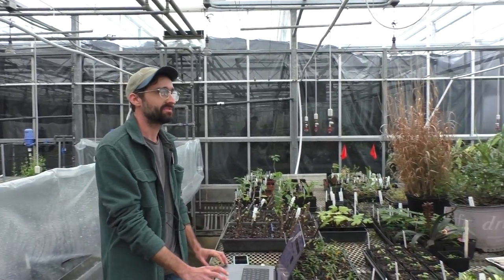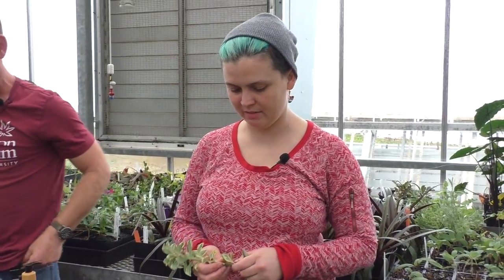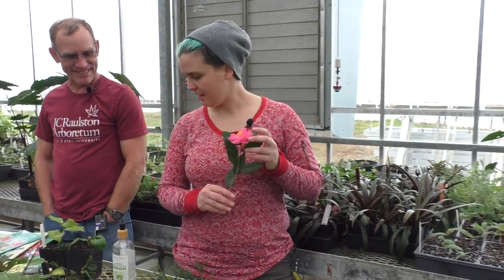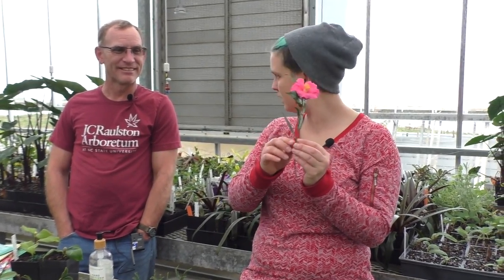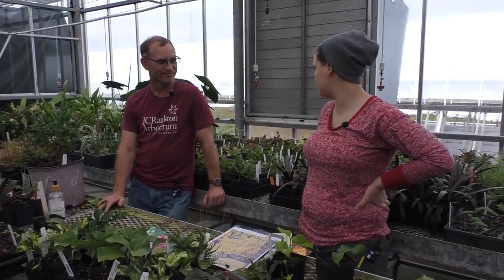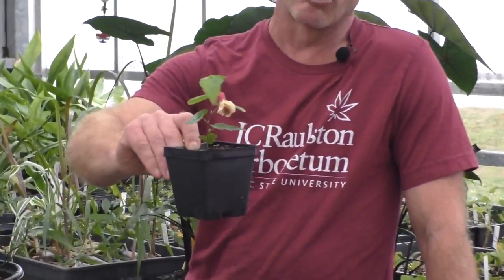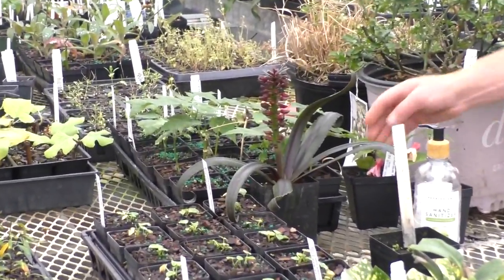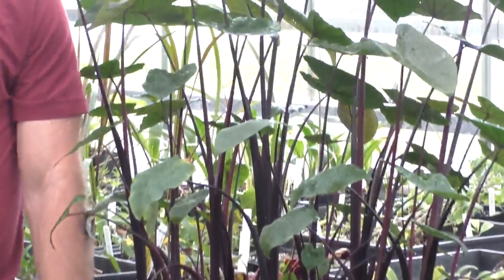Gardening 101 - "February Gardening Tasks"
Presented by Sophia McCusker, Nursery Technician & Tim Alderton, Research Technician, JC Raulston Arboretum on February 1, 2023.

Our horticulture crew always has something they're working on the keep the gardens beautiful, no matter what time of year. This month Tim and Sophia give you some tips on how to clean up some of the plants in your garden, as well as ideas for things you can do inside to prepare for the upcoming growing season on days where the weather isn’t your friend.

This program was a live performance that was streamed online. Tune into our midweek program live on Zoom, Wednesdays at 3:00pm eastern time.